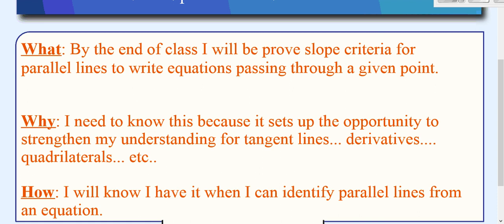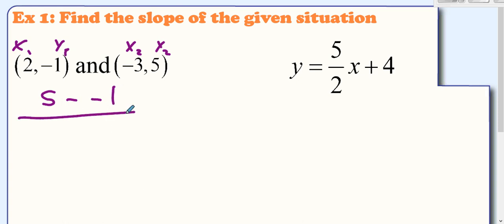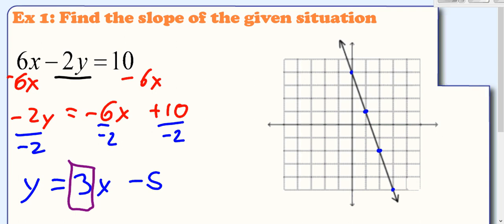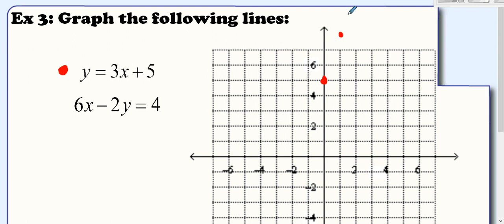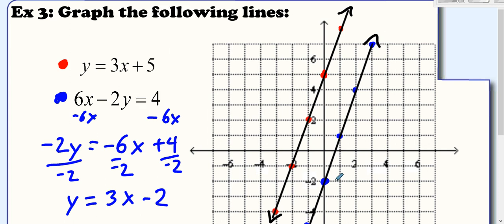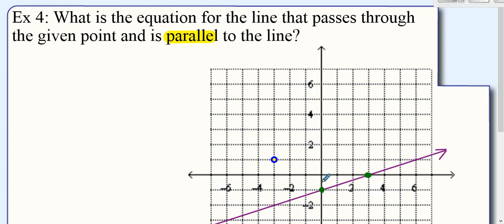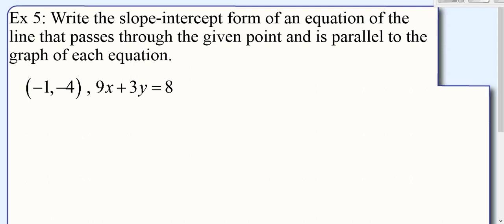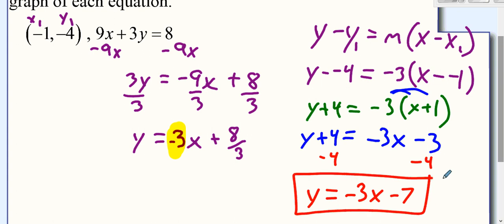Geometry 2017 2.8 Notes part 1